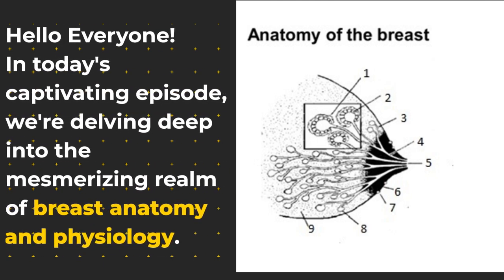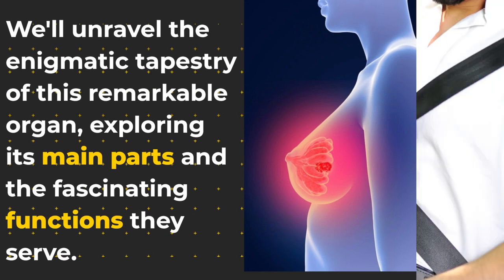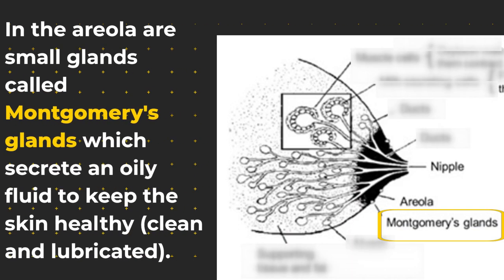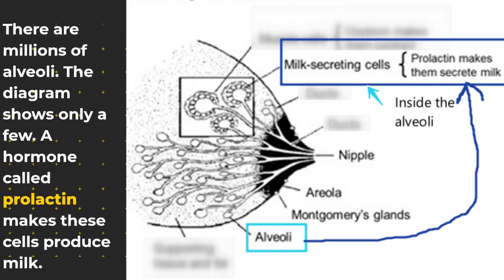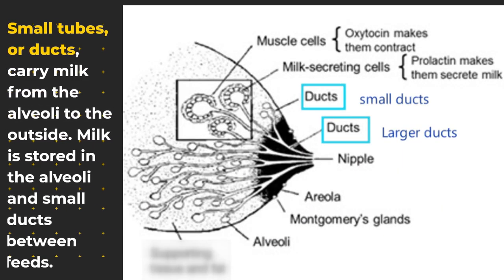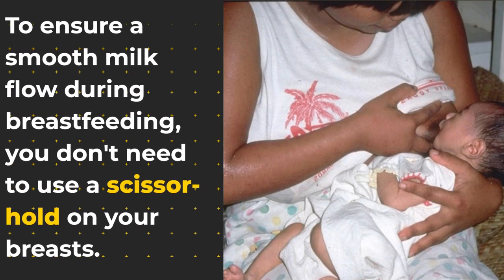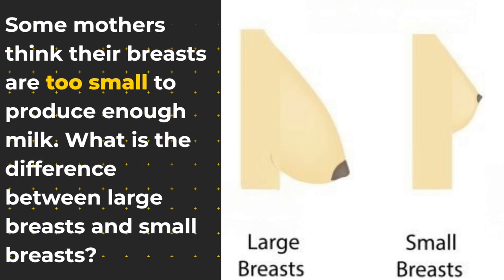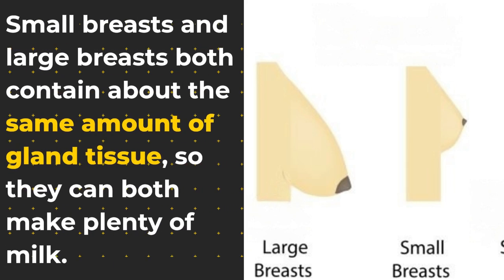Breast Anatomy and Physiology, Its Main Parts and Functions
Welcome to today's enlightening episode, where we delve deep into the mesmerizing realm of breast anatomy and physiology. Join us as we unravel the mysteries of this extraordinary organ, exploring the intricate components and the fascinating roles they play in breast anatomy and physiology. Buckle up, because we're about to reveal the hidden secrets of the breast like never before!

In this episode, we'll dive deep into the details, starting with a close look at the nipple and the surrounding dark skin known as the areola in the context of breast anatomy and physiology. Within the areola, you'll discover the small yet mighty Montgomery's glands, which secrete a vital oily fluid to maintain the skin's health and lubrication.

Venturing further inside the breast in the context of breast anatomy and physiology, we encounter the alveoli—tiny sacs comprised of milk-secreting cells. With millions of these alveoli at work, the hormone prolactin takes center stage, orchestrating the production of milk in the context of breast anatomy and physiology.

But that's not all; surrounding the alveoli are muscle cells that contract and work their magic in squeezing out the milk as part of breast anatomy and physiology. Enter oxytocin, the hormone responsible for coordinating this remarkable muscle cell dance in the context of breast anatomy and physiology.

Now, let's not forget the small tubes, or ducts, which serve as the milk's highway, carrying it from the alveoli to its eventual destination outside in the context of breast anatomy and physiology. Between feeds, milk finds a cozy temporary home in these alveoli and small ducts. During feeding, the larger ducts beneath the areola play a vital role by expanding to temporarily store breast milk as part of breast anatomy and physiology.

And what about the age-old debate of large breasts versus small breasts when it comes to milk production in the context of breast anatomy and physiology? It's time to set the record straight. The real distinction lies in the amount of fat and other surrounding tissues, which shape the breast in the context of breast anatomy and physiology. Remarkably, both small and large breasts contain approximately the same amount of gland tissue, making them equally capable of producing ample milk.

Join us as we demystify the complexities of breast anatomy and physiology, debunking common myths along the way.